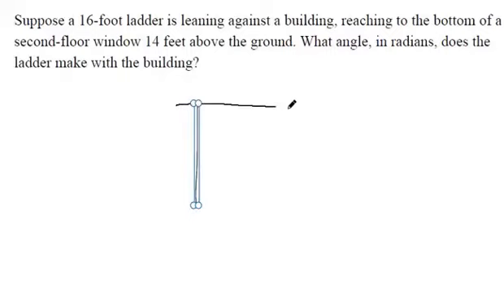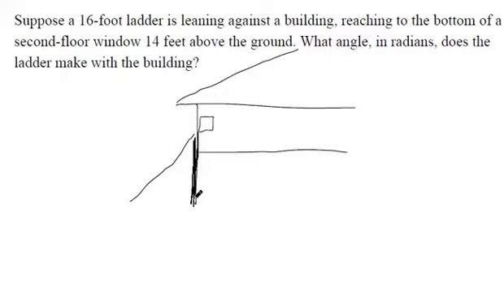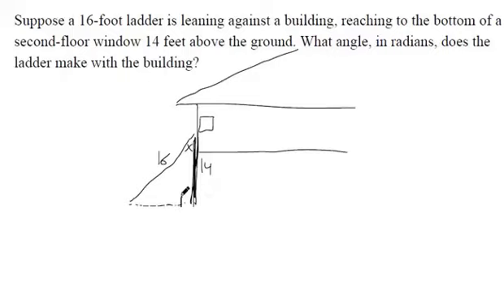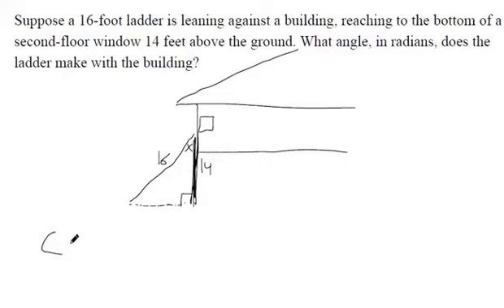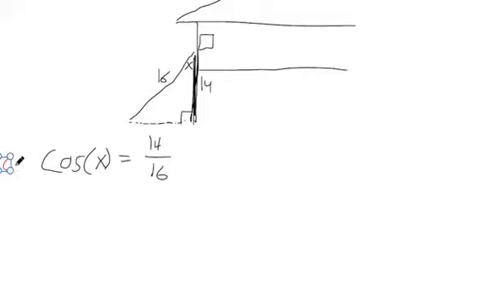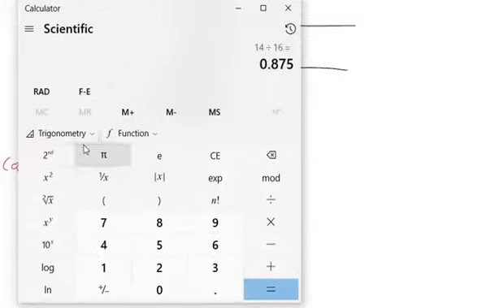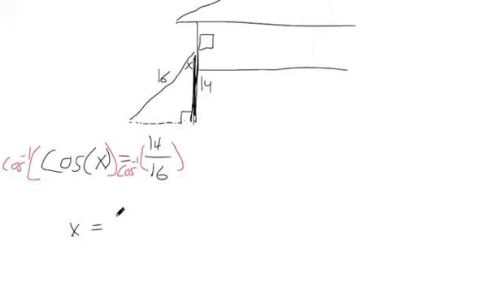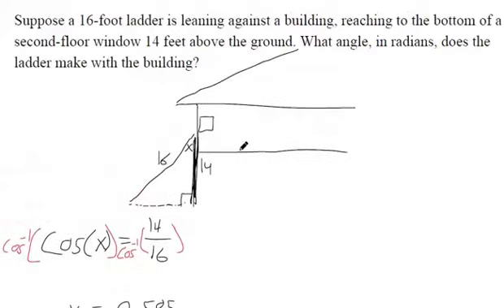Calculate the Angle a Ladder Makes with a House